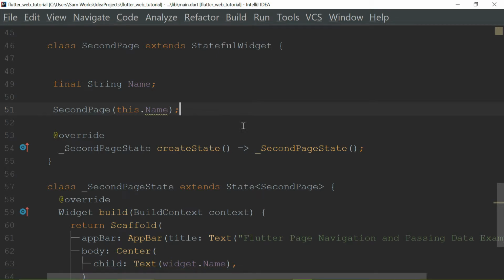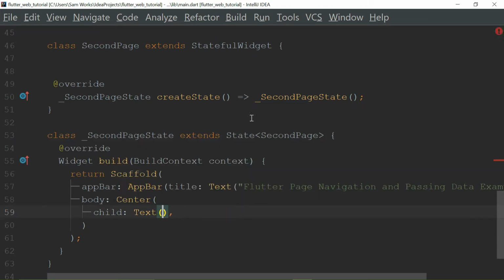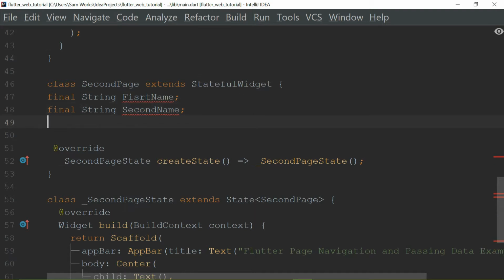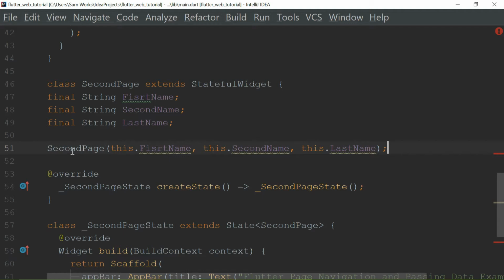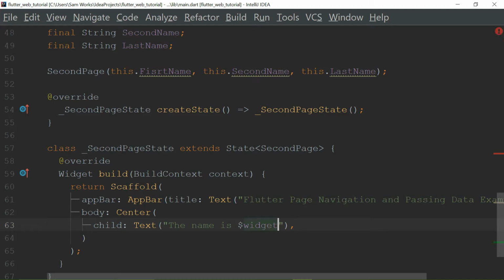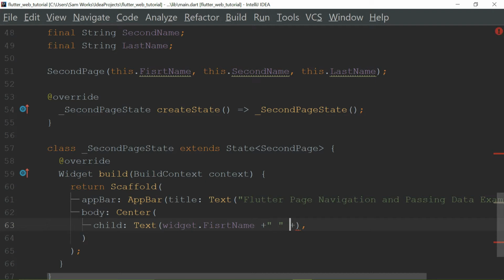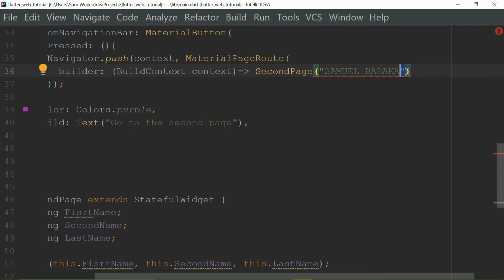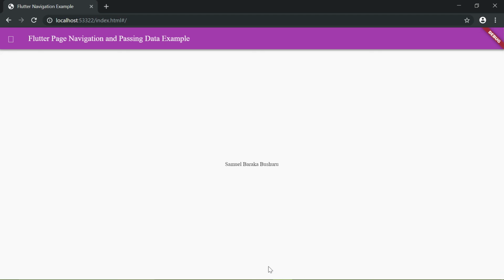Flutter Web #4 Passing Multiple Data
Hello everyone and welcome back to this tutorial series,
In this particular video, I'll be showing you guys how to pass multiple data between pages in flutter for web.